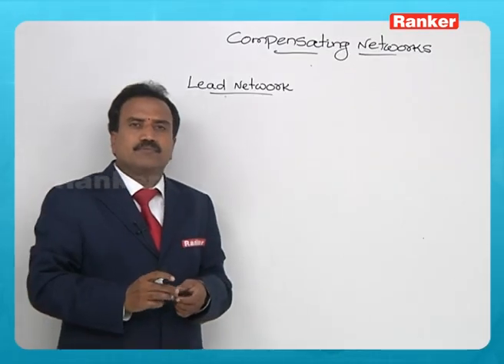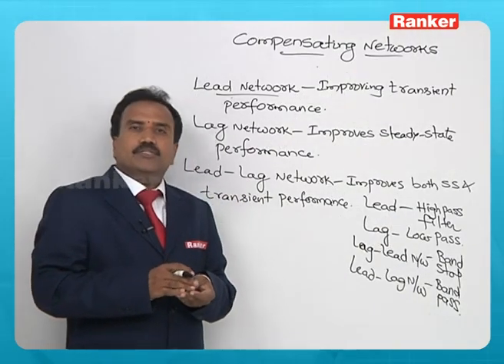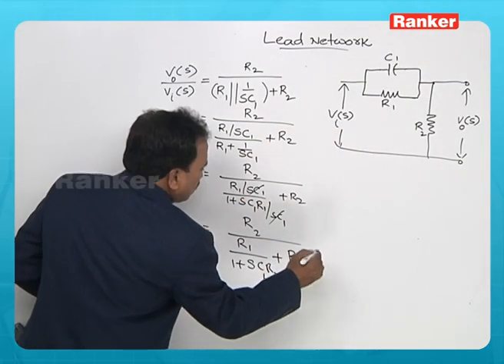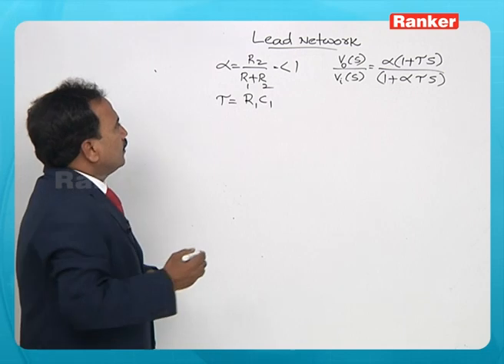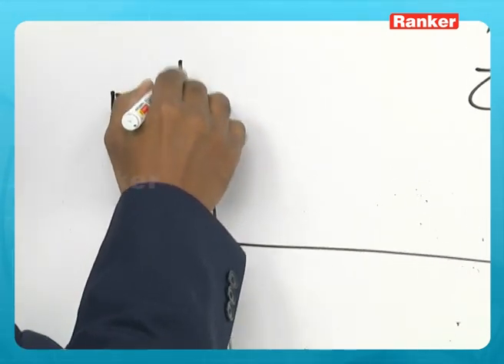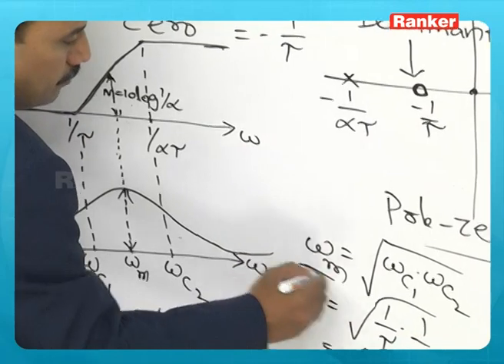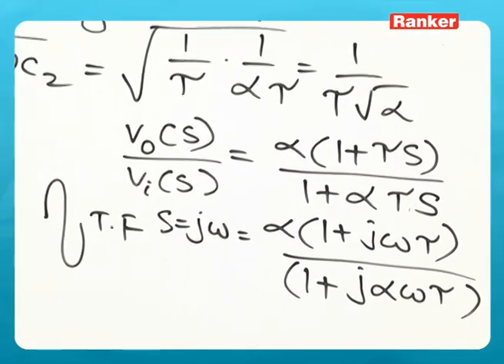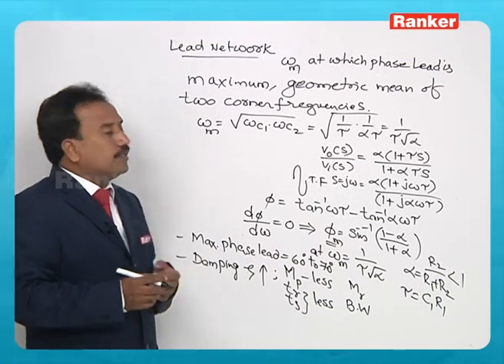Lead Networks| Compensating Networks |Control Systems Part -2| GATE | Dr. S Venkateshwarlu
This lecture video deals primarily with Lead Networks in Compensating Networks enclosed with Control Systems which is briefly explained by Dr. S. Venkateshwarlu Sir.